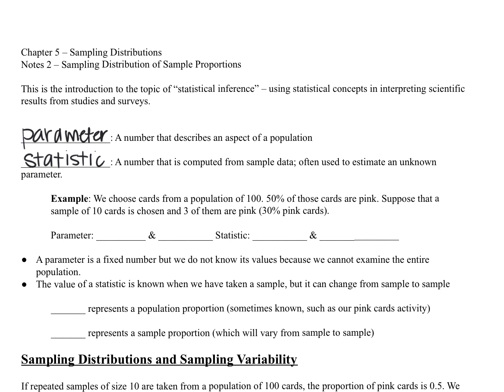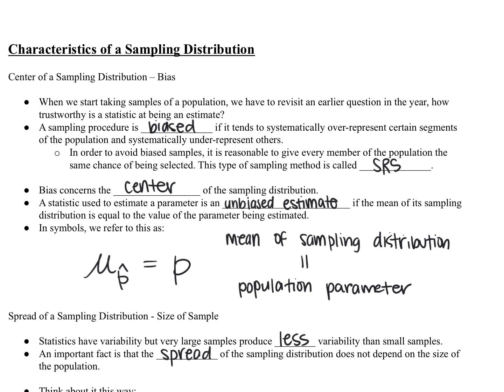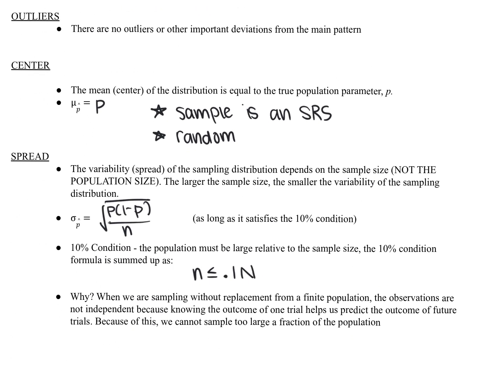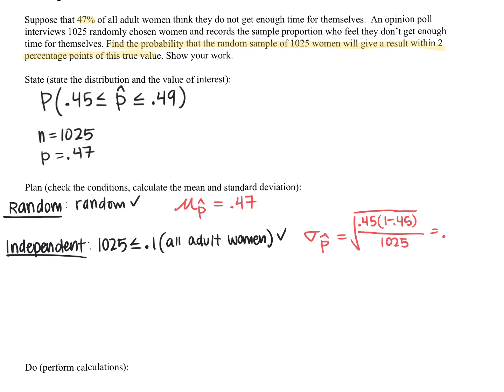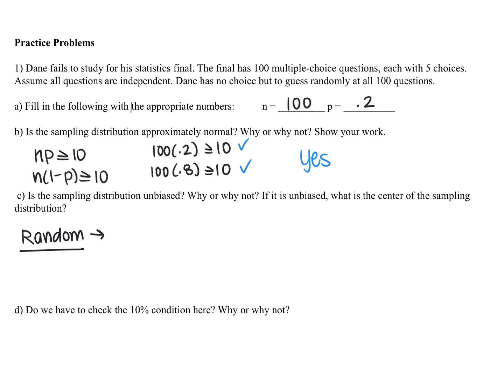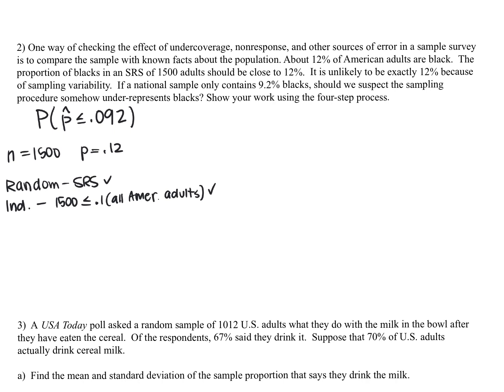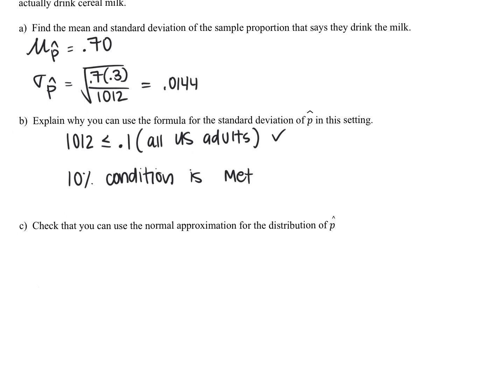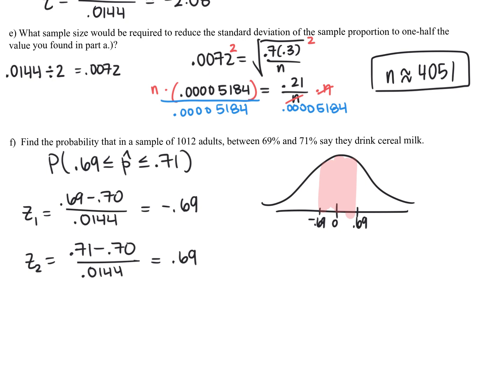Stats Chapter 5.2 Notes